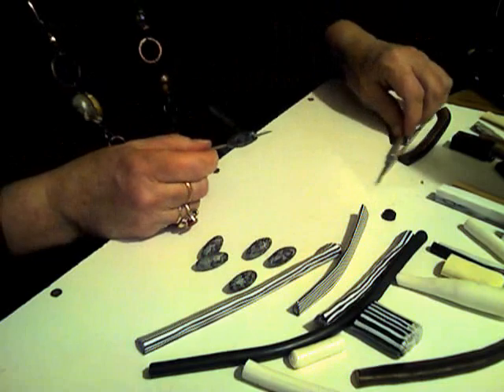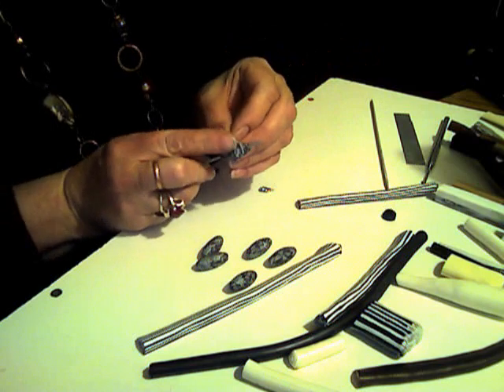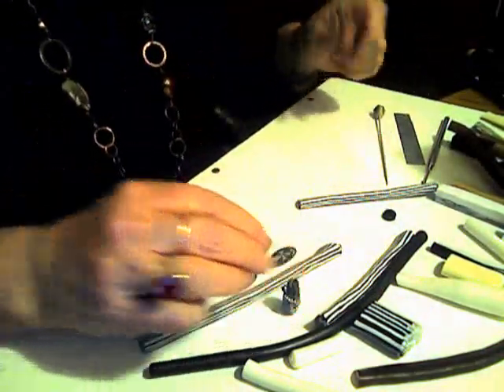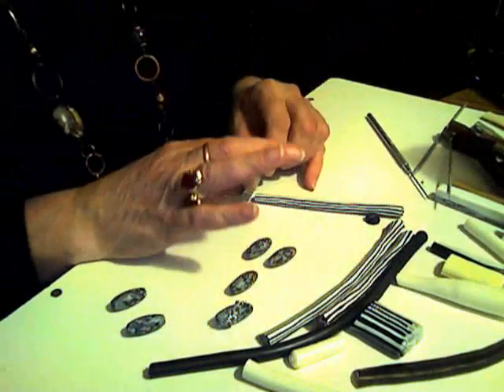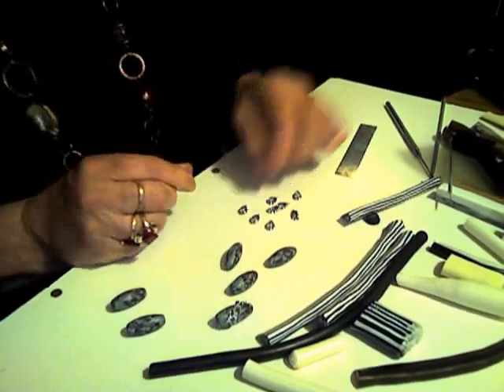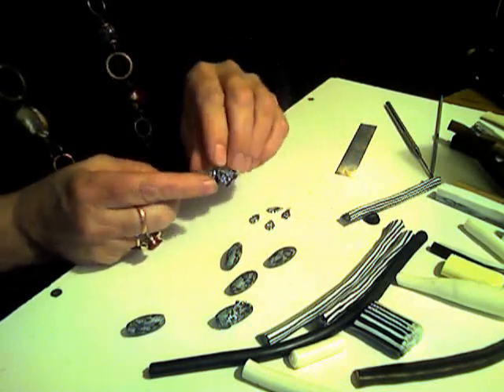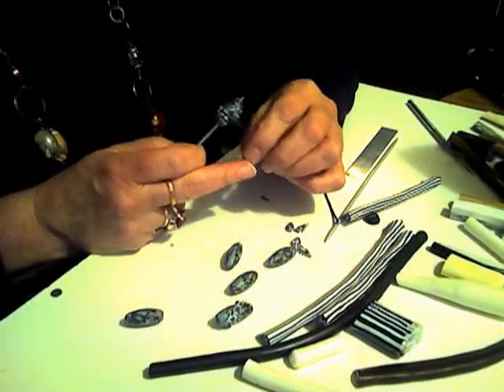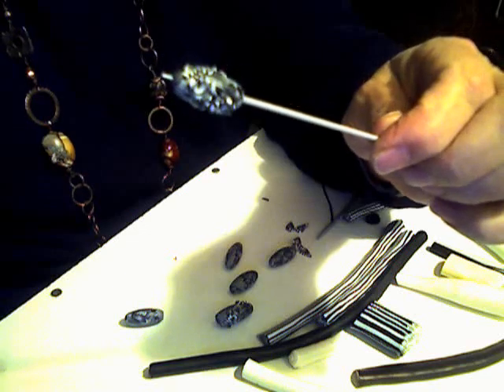Klews Sculpted Accent Beads.wmv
Sculpted polymer cane work onto a polymer base bead.